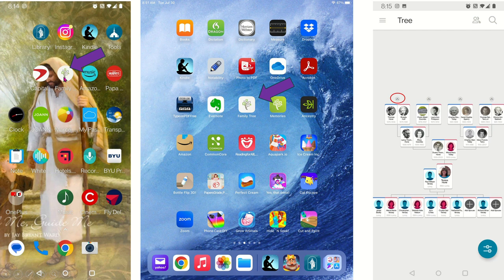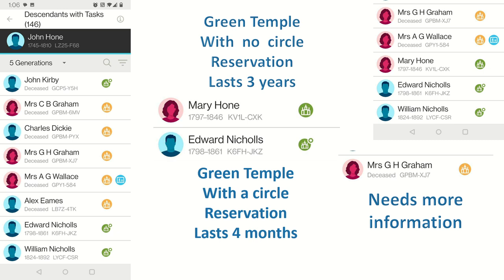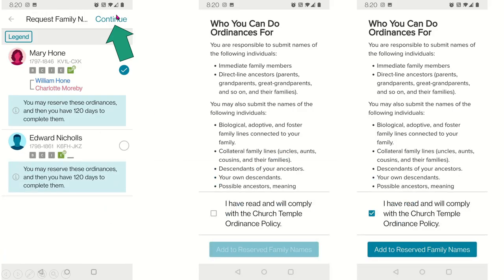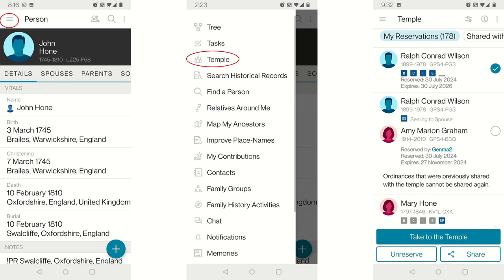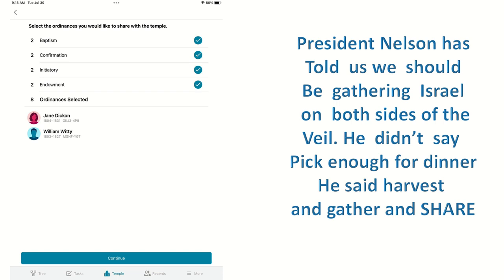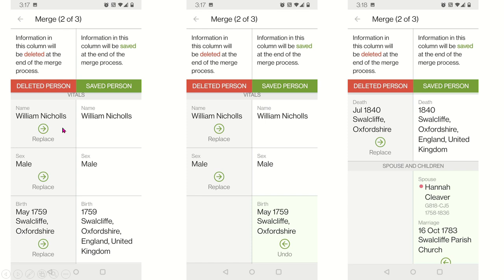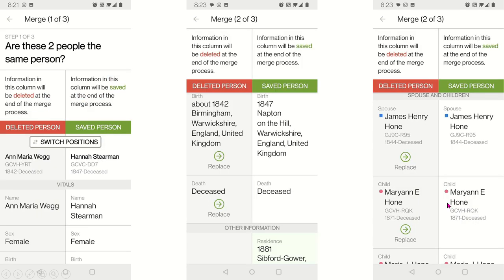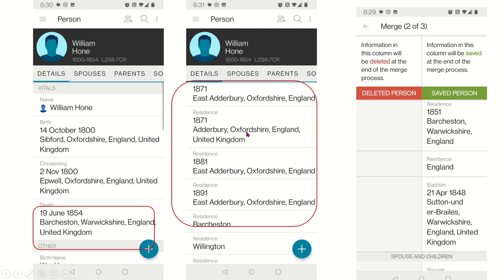Quick and Easy Way to Find Temple Work to do for Your Ancestors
I will show how to use descendant tasks to find temple names to complete for your ancestors. This is the first 10  min.
I will also show  how to merge duplicates in the last 10  min.